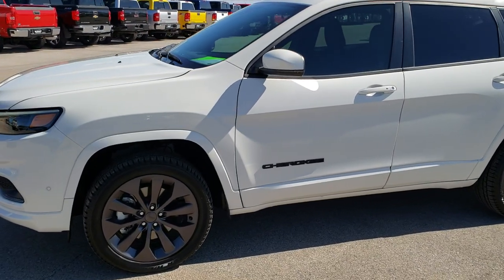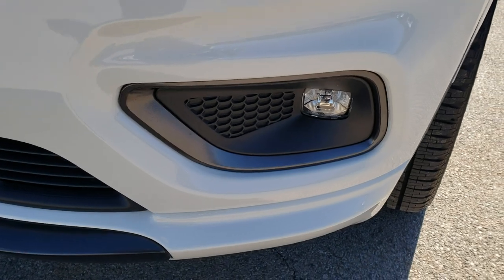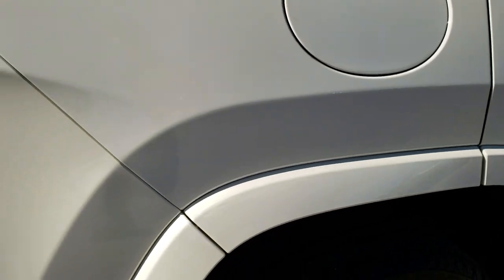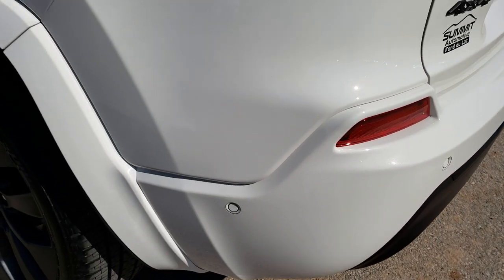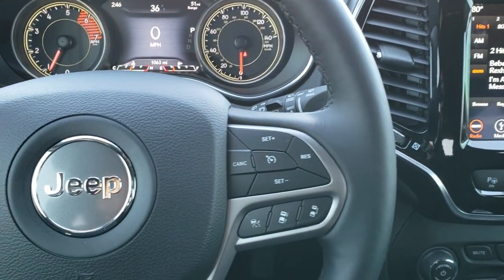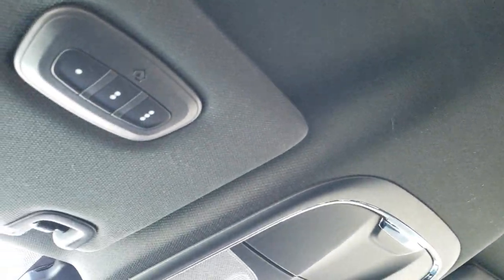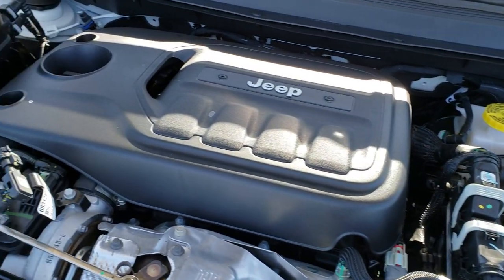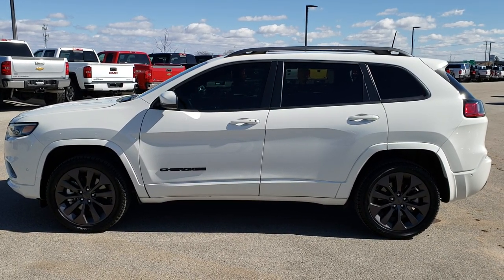2019 JEEP CHEROKEE HIGH ALTITUDE WALK AROUND REVIEW LIMITED SOLD! 9J184A WISCONSIN SUMMITAUTO.com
We did an hd video of this 2019 Jeep cherokee High Altitude package.

STOCK: 9J184A
PRICE: $29,991
MILES: 1,524
MAKE: JEEP
MODEL: CHEROKEE
VIN: 1C4PJMDN1KD334168
LOCATION: FOND DU LAC OSHKOSH WISCONSIN, 54937 TRUCKS ON 41

1 OWNER! CLEAN TITLE HISTORY! 2.0 Liter DOHC I4 Turbocharged Engine, 270 Horsepower, Limited Package, 9-Speed Automatic Transmission, Active Drive I 4x4 Four Wheel Drive 4wd, Automatic Transmission Center Console Shifter, Selec-Terrain With Auto/Snow/Sand/Mud Selectable Terrain Settings, Factory GPS Navigation System, Reverse Backup Camera Rearview Camera, Dual Rear Exhaust, Adaptive Speed Control Cruise Control, Blind Spot Monitoring with Rear Cross-Path Detection, Forward Collision Warning System, Lane Departure Warning with Lane Keep Assist, Parksense Active Parallel and Perpendicular Park Assist, Start / Stop Technology Start/Stop, Non Smoker, Dual Power Air Conditioned Ventilated and Heated Seats, Black Ebony Leather Seats, Bucket Seats, Memory Driver's Seat, 2nd Row Bench Seating, Towing Package with Receiver Trailer Hitch and Trailer Wiring Tow Package, Power Mirrors with Built-in Directional Signals, Heated Power Mirrors with Blindspot Indicators, Electronic Stability Control Traction Control ESC, Bridgestone Dueler H/L P235/50 R19 Tires, Painted Alloy Rims Premium Wheels, Four Wheel Disc Brakes, LED Fog Lights, LED Headlights, LED Running Lights, LED Tail Lamps, Reverse Sensors, Blind Spot and Cross Path Detection System, Easy Fuel Capless Fuel Fill, Chrome Tipped Exhaust, Chrome Trimmed Grill, AM / FM Radio Tuner, Sirius/XM Satellite Radio Capabilities Sirius / XM, Uconnect (R) 8.4 AM/FM System 8.4 Inch Touchscreen with AM/FM, 7-Inch Multi-View Display, SOS / Assist System, U Connect Hands Free Bluetooth Hands-Free Phone System Blue Tooth, Android Auto Compatible, Apple Car Play Compatible, Auxiliary MP3 Jack Portable Audio Connection, Factory Subwoofer, USB Jack Portable Audio Connection, Enter-N-Go System Keyless Entry System, Keyless Entry with Factory Remote Start, Push Button Start, Foot Activated Power Lift Gate, Heated Windshield Wiper De-Icer , Power Raise and Close Rear Gate, Rear Window Defroster, Adjustable Height Seatbelts, Driver and Passenger Front Air Bags, L.A.T.C.H. Child Safety System, Side Curtain Air Bags SRS Safety Restraint System, 2nd Row Power Windows, Heated Steering Wheel Multi-Function Steering Wheel Controls, Homelink System with Three Programmable Buttons for Garage Doors, Lighting Systems & Security Systems, Compass, Outside Temperature Display and Mileage Display, Dual Multi-Zone Climate Control , Fold Down Rear Seats, Factory Floormats, Air Conditioning AC, Cruise Control, Power Locks, Power Windows, Automatic Headlights Autolamp, Tilt/Telescope Steering Wheel, 115V / 150W Auxiliary Power Outlet, 3 Year / 36,000 Mile Remaining Factory Bumper to Bumper Warranty, Whichever comes first, 5 Year / 60,000 Mile Remaining Powertrain Factory Warranty, Whichever comes first, Ivory 3-Coat White, ONE OWNER! CLEAN AUTOCHECK! Very very clean inside and out! This one is like new! Make your move before this super clean 4wd is gone!

STOCK: 9J184A
PRICE: $29,991
MILES: 1,524
MAKE: JEEP
MODEL: CHEROKEE
VIN: 1C4PJMDN1KD334168